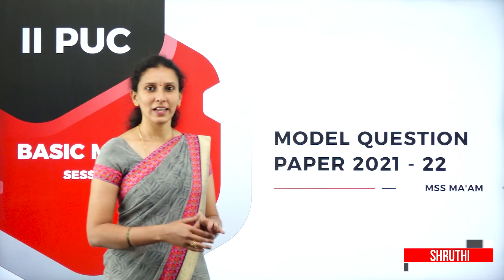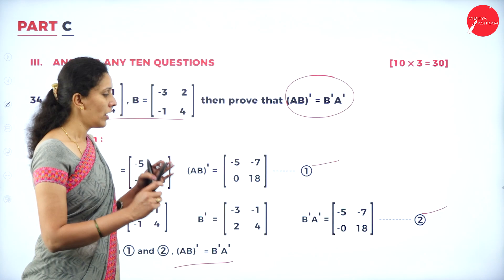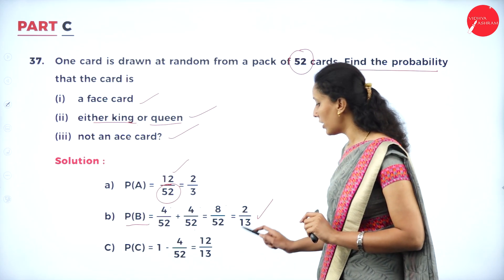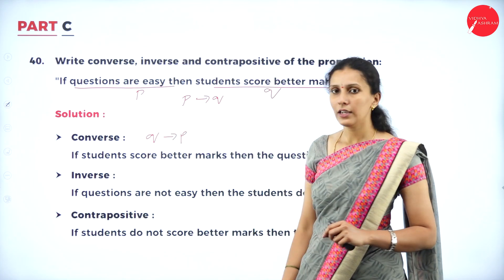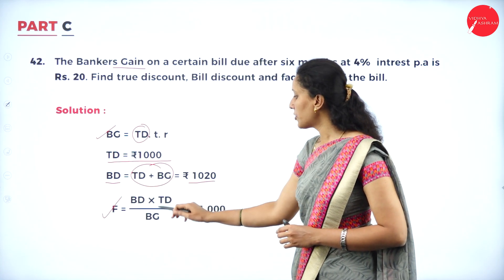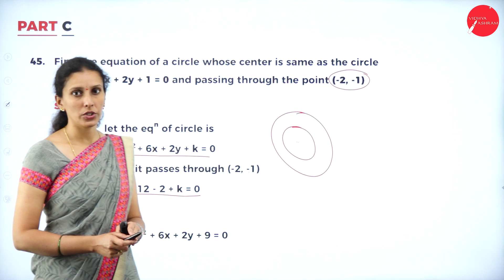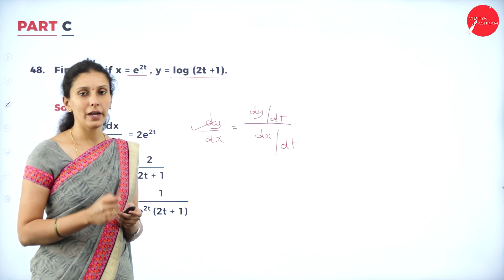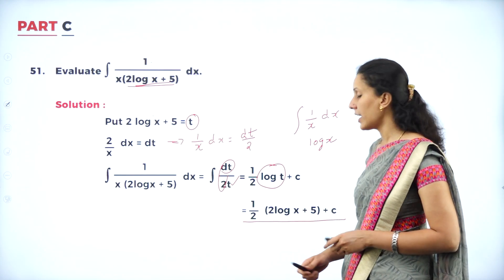DAY 138 | BASIC MATHS | II PUC | MODEL QUESTION PAPER | L3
Class : II PUC
Stream : COMMERCE
Subject : BASIC MATHS
Chapter Name : MODEL QUESTION PAPER
Lecture : 3